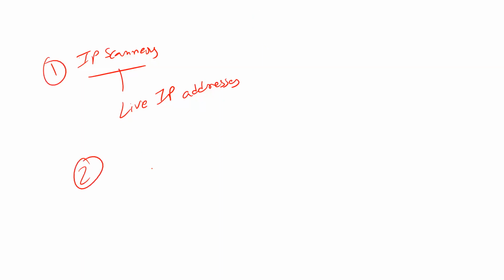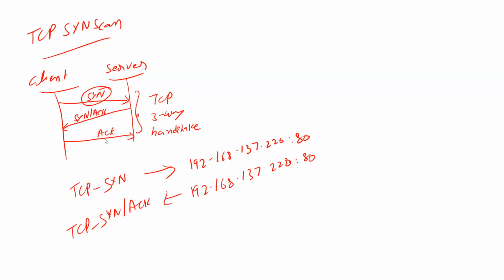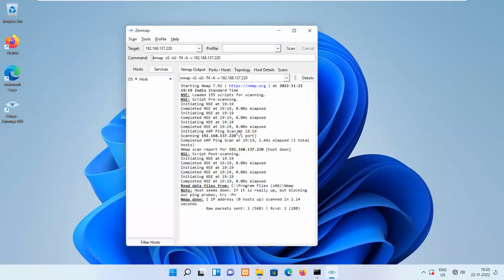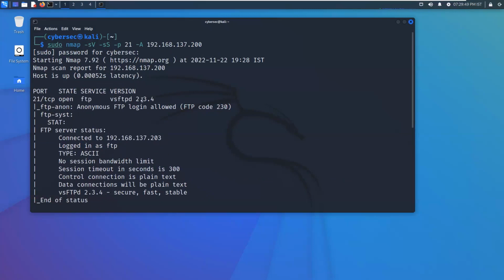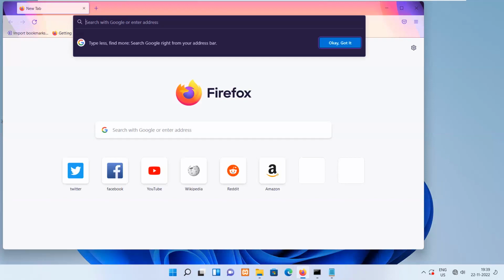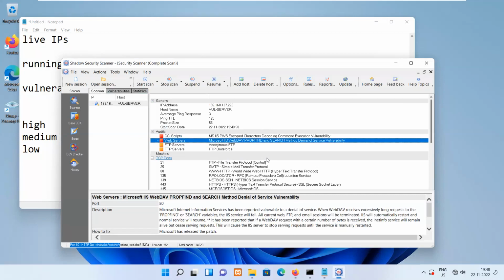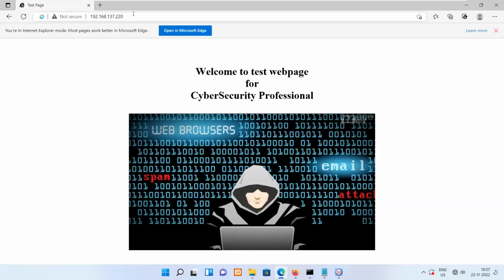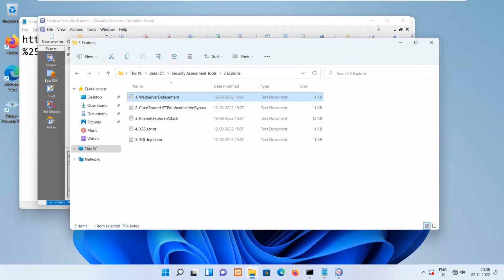cybersecurity professional - Nov 22nd - Class 6